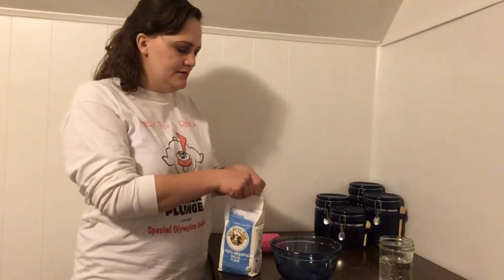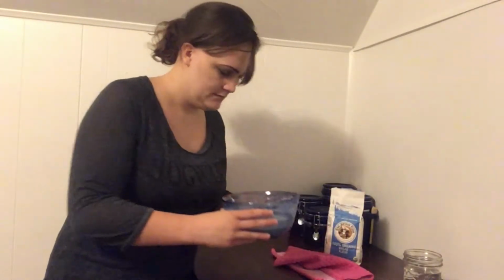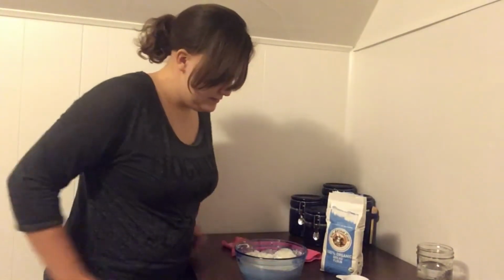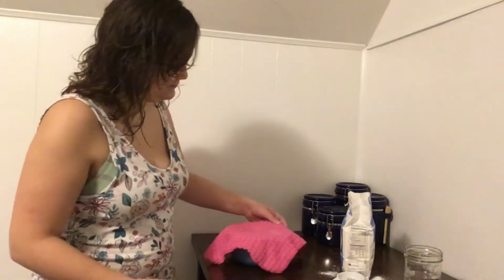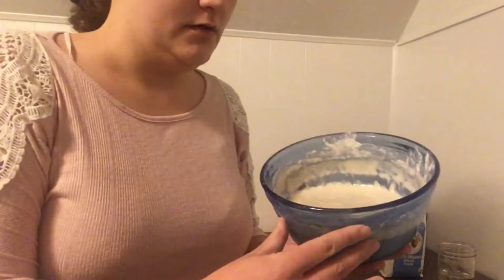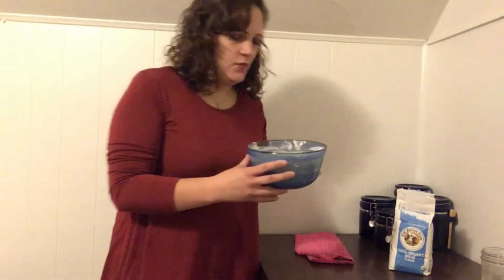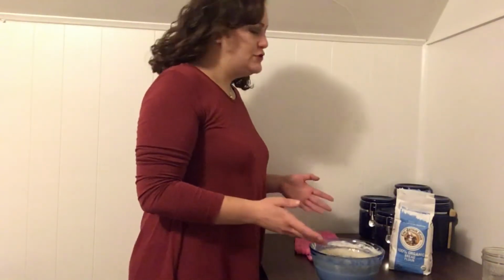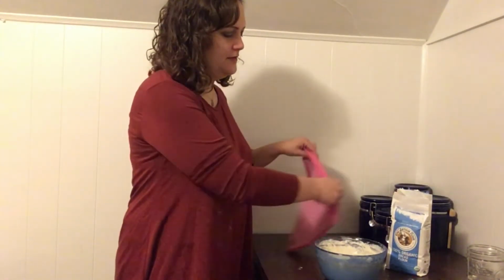Sourdough Bread Starter - No Experience Required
This is my first time making sourdough bread starter from scratch. I'll be the first person to admit that I don't know what I'm doing but I made this video over the course of seven days to show that there's no experience required to do something new.

Contact By Mail:
Perceiving A Life